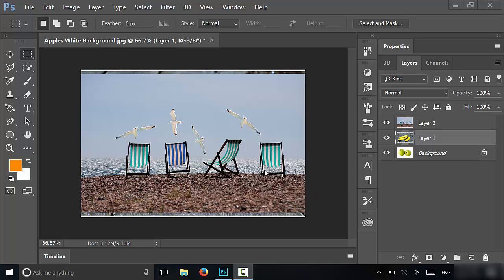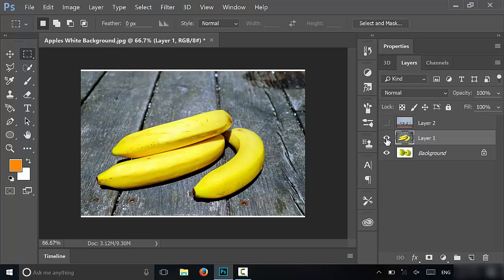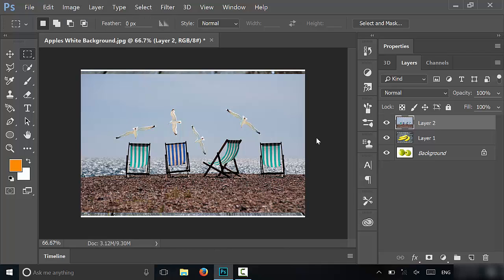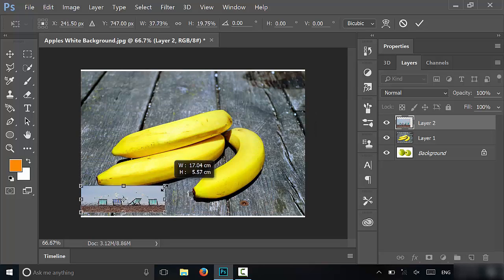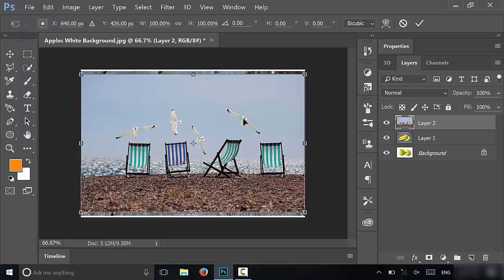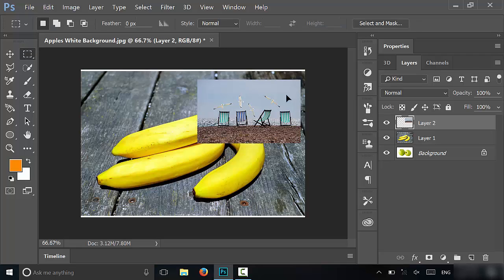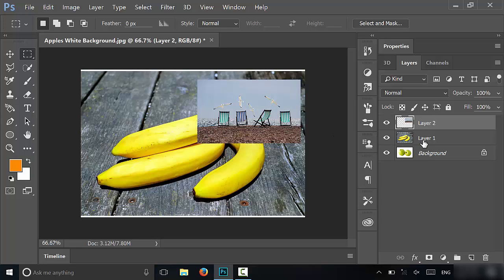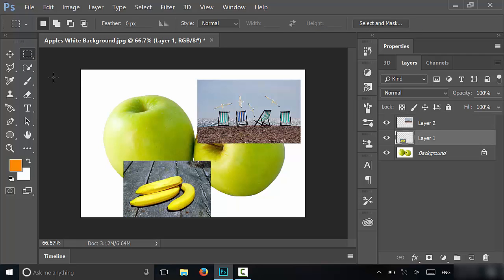How To Resize A Layer-Easy Photoshop Tutorial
In this video, I show you how to resize a layer in Photoshop. It is an easy tutorial, and goes over one of the most basic Adobe Photoshop skills! All that you have to do is select the layer, and transform it to the new size that you want. Be sure to hold down the shift button while you are dragging the corners so that the layer maintains it proportions. If you make a mistake, you can always cancel the size transformation before you finalize it! This is one of the most crucial skills to master in Photoshop because it allows you to resize individual layers within the document that you are working on!